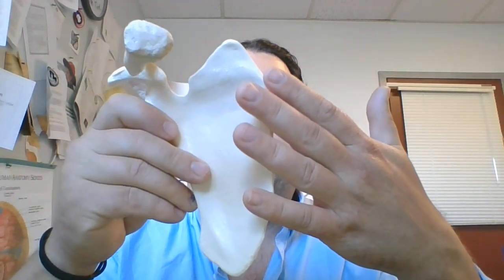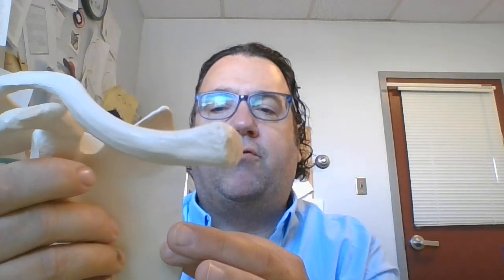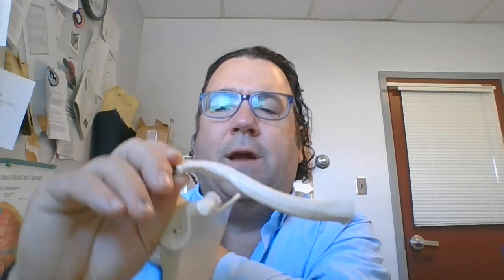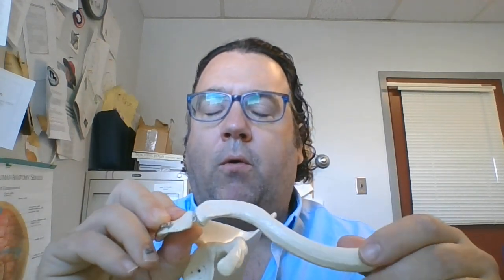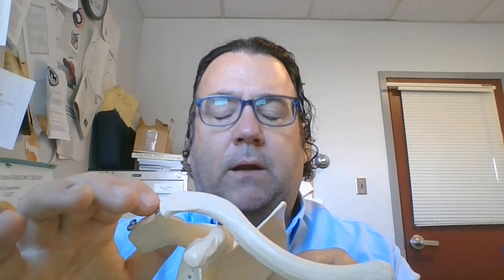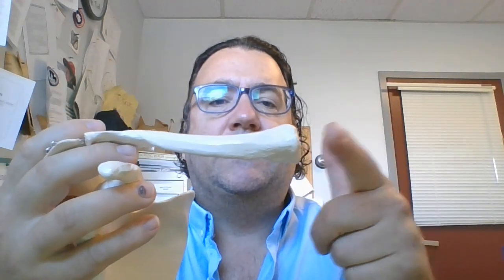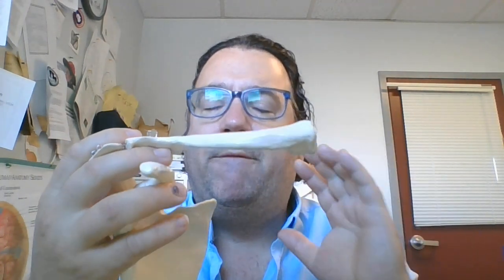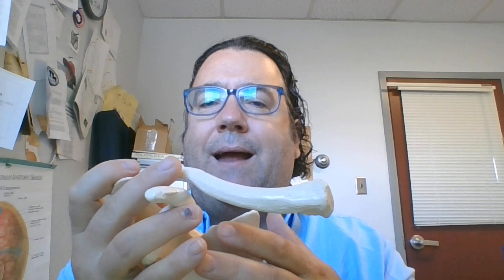Movements at the scapulothoracic, AC, and SC Joints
Movements of the joints of shoulder girdle